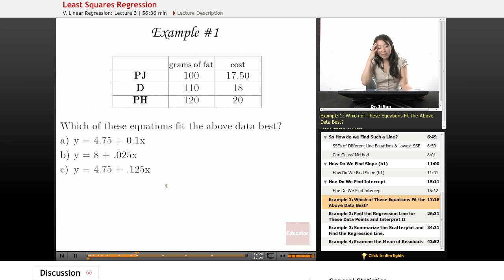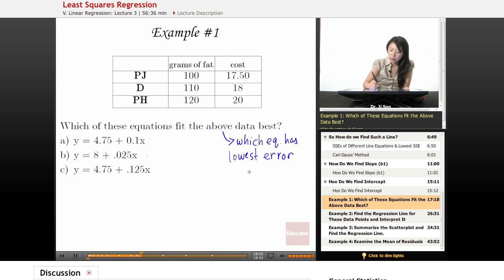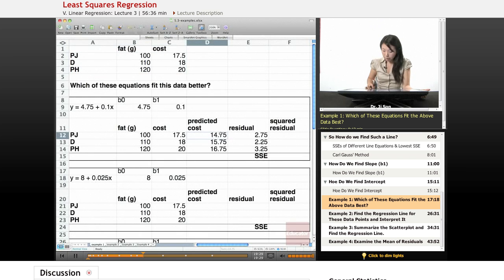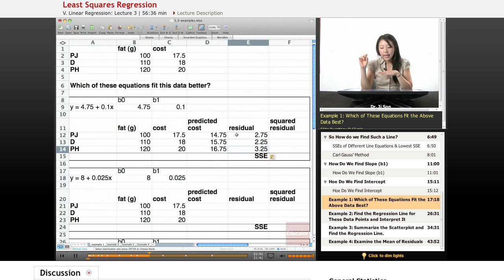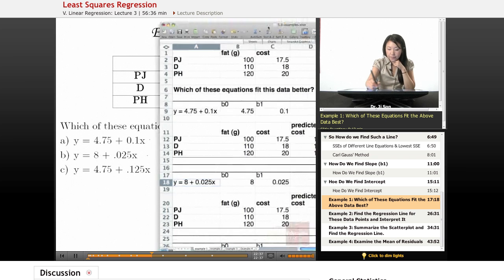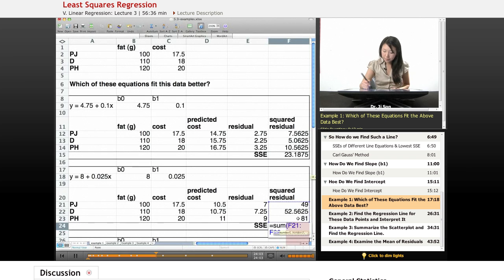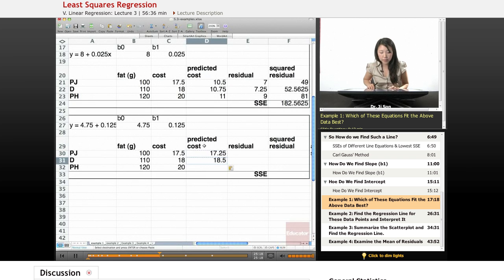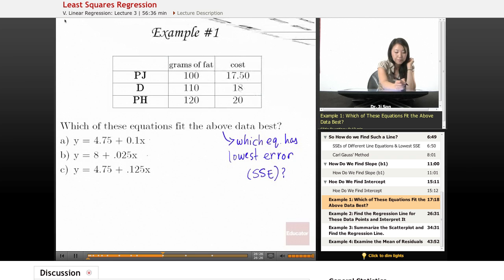"Least Squares Regression" | Statistics with Educator.com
Understand your Statistics homework and ace the test with Educator.com's awesome hand-picked instructors.